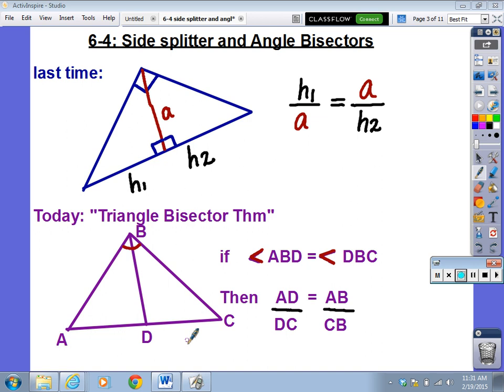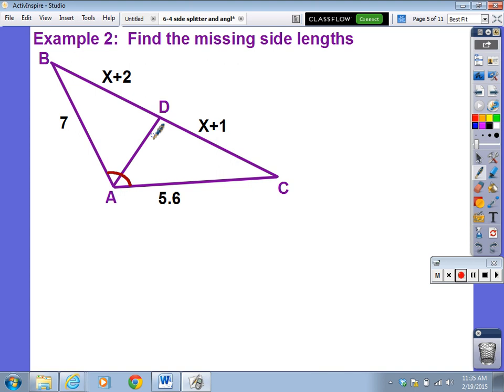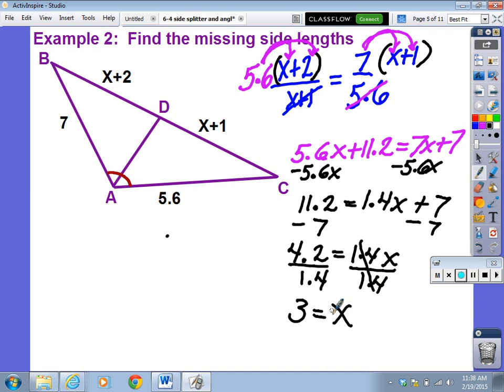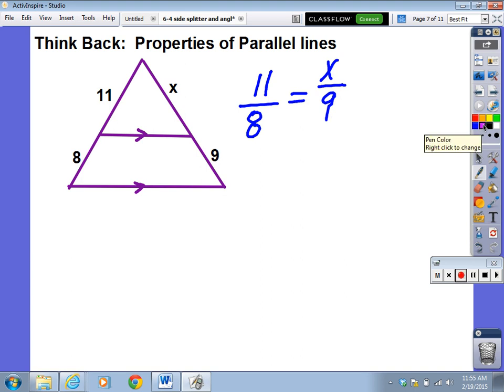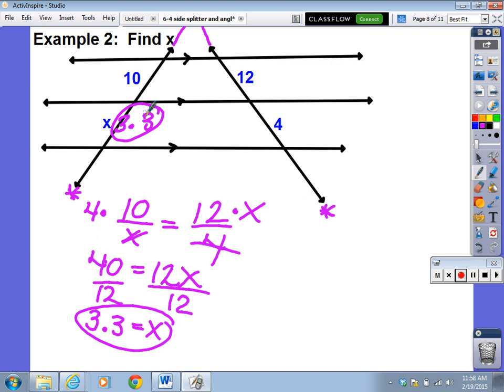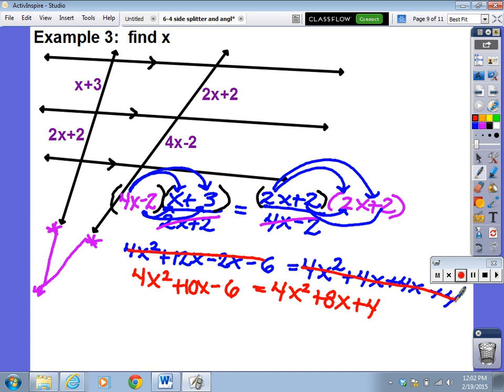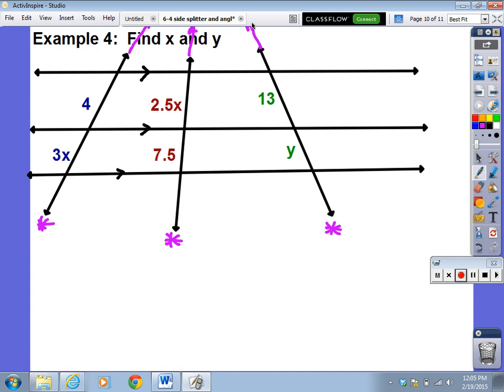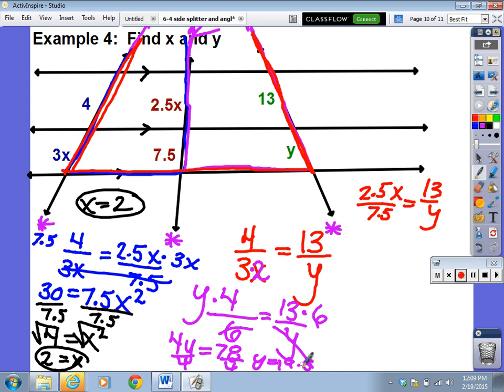6-4 Angle Bisectors and Side Splitters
I say something really odd at the first of this video.  when I am describing the ratios I say "a over d, d over c, is equal to a over b divided by c over b" when I meant to be saying "side ad over side dc is equal to side ab over side cb".  sorry!